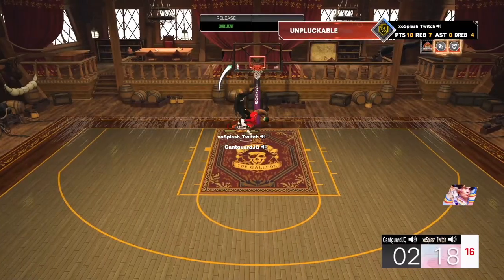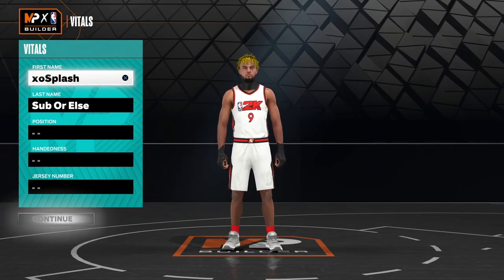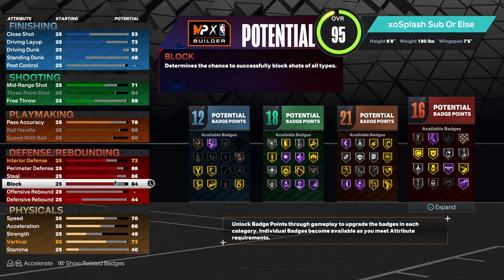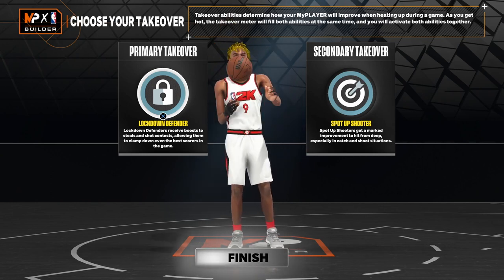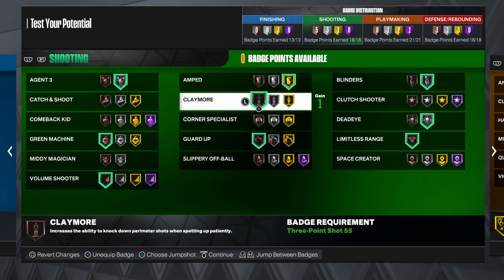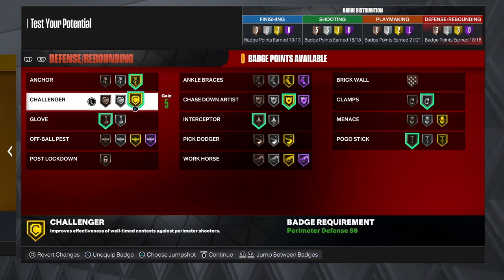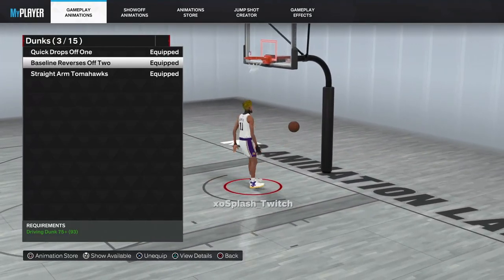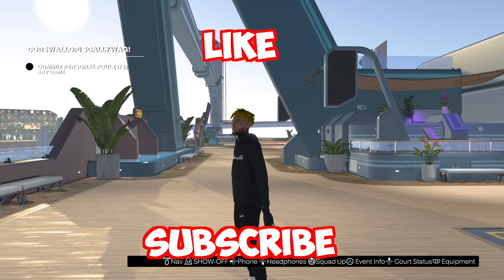SEASON 8 GAME-BREAKING BEST BUILD on NBA 2K23! Best Build 2k23